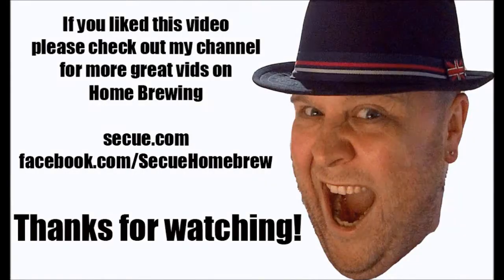Home Brew Wednesday - Thanks to CraigTube, Sobriety Challenge & Rice Wine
This week, thanks to Craig Farraway of CraigTube for his video about hopped cider, harrybrew69 and raggo12345 for giving me the idea of rice wine.